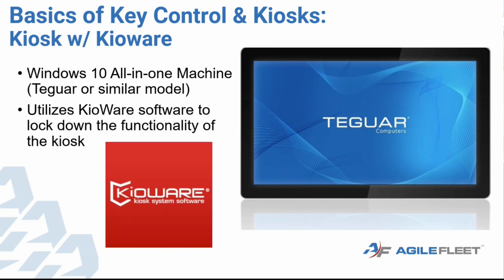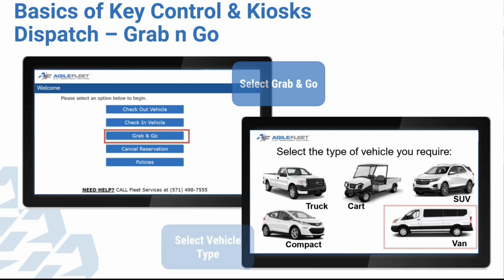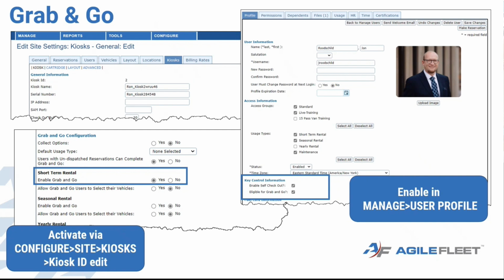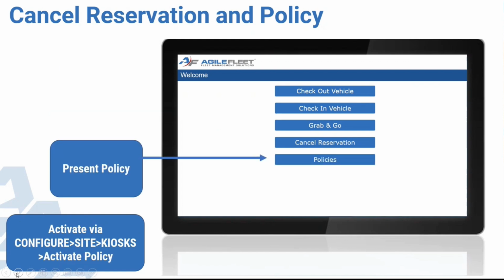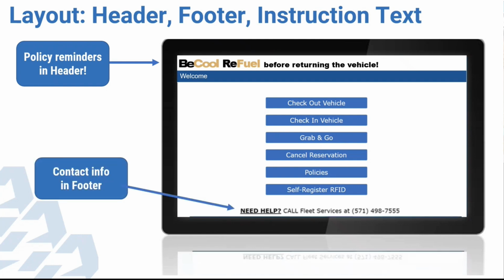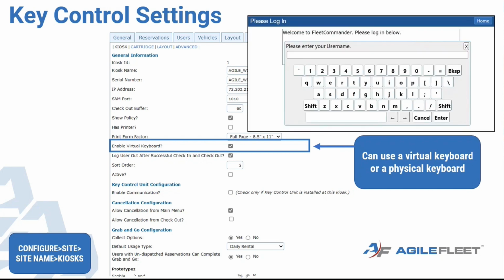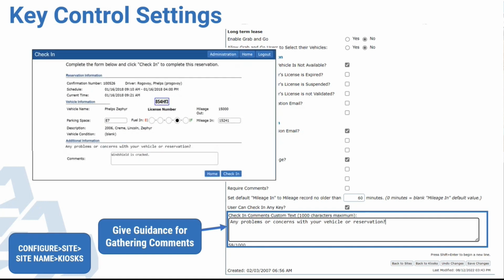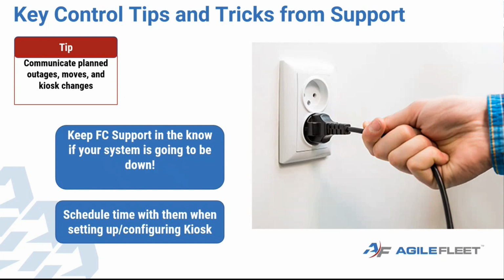Workshop Wednesday - March 15, 2023: Understanding & Managing Your Key Control & Kiosk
In this month's session, the Client Success Team shares insights into the operation of FleetCommander's integrated kiosk and key box platform.

Highlights include:

- Basics of key control and kiosks
- Benefits of key control and kiosks
- Feature elements of key control
- Key control special layouts
- More configurations and where to find them
- Key control tips and tricks from the support team

0:00 Welcome and Introduction
1:55 Session Agenda
4:15 Basics of Key Control & Kiosks
6:27 The Hardware (Kiosks and Key Boxes)
9:01 Examples of Indoor and Outdoor Installations
10:38 Reservation Self-Dispatch & Grab & Go via Kiosk
14:15 Benefits of Key Control & Kiosks
16:46 Feature Elements of Key Control
17:39 Grab & Go (w/ configurations)
25:04 Cancel Reservations & Present Policy
26:05 RFID Reader at Kiosk
28:59 Check-out Vehicle for Someone Else
31:18 Special Layouts
32:52 Custom Attract Screens
34:20 Main Screen Embedded Video
35:30 More Configurations and Where to Find Them
44:00 Key Control Tips and Tricks from Support
52:18 Questions
54:23 Closing Comments